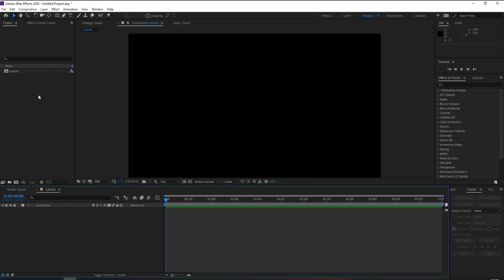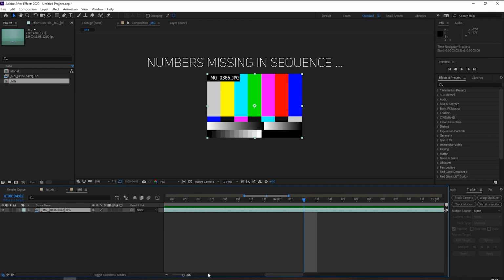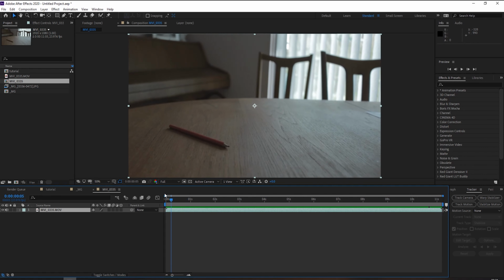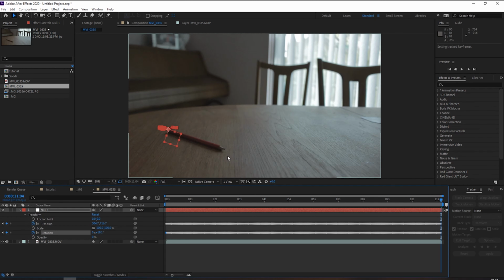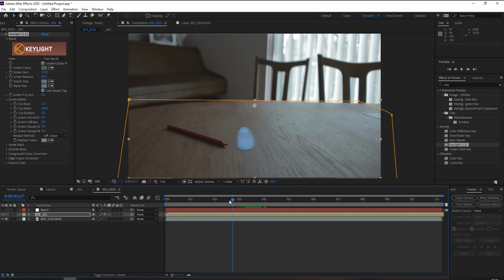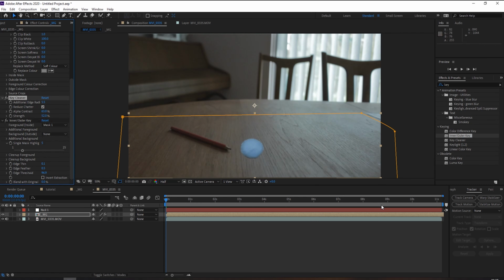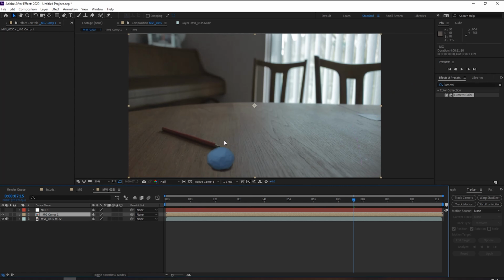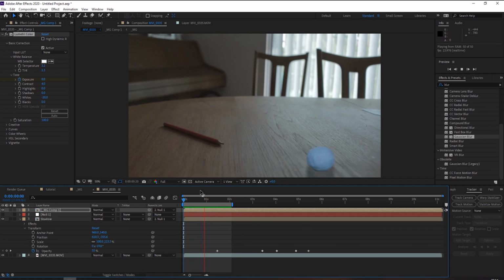Unveiling the Secrets to Stopmotion Animation - What You Need to Know About Post Production!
A 10 minute How to animate using the stop motion method, Focusing on the Post Production processing of your images. In this video we go through the integration of Clay stopmotion animation, shot on a greenscreen and placing it into a live action plate, using Adobe After Effects as the compositing software.

 I will be updating this with more recommended kits and dream kits aswell.

Keep up to date with all my goings on by following me on